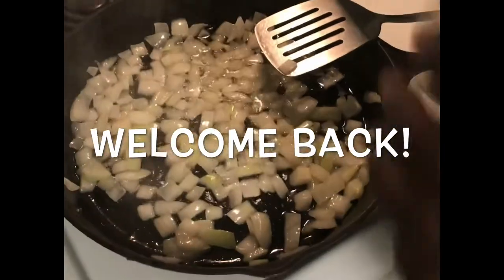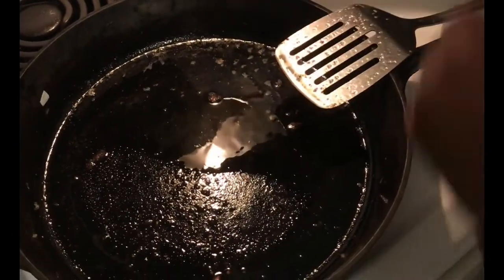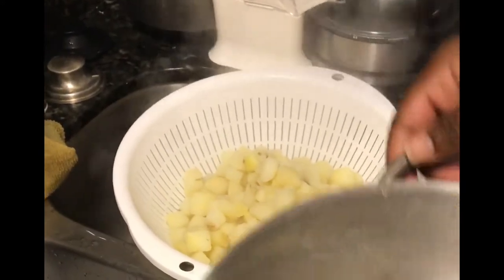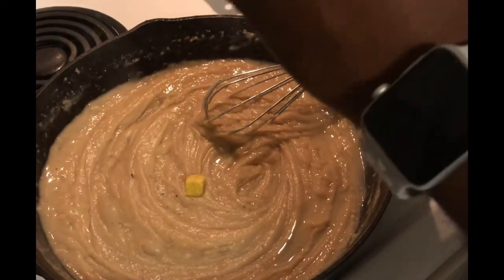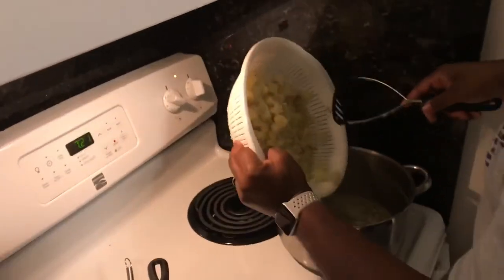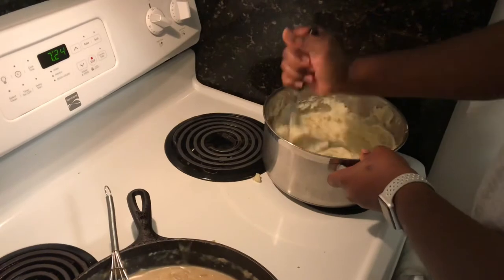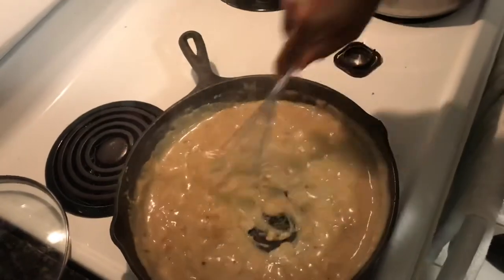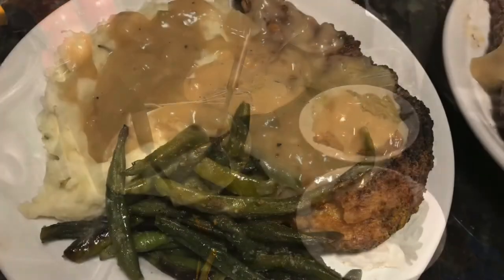Mashed Potatoes & Gravy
Hey Scratchers, if you’re looking for an easy & delicious recipe for Mashed Potatoes & Gravy, you’ve come to the right place!

Gravy:
3 tbsp oil
1 tbsp butter
4 cups water
1/2 cup lour
1 tbsp ink himalayan salt
1 tbsp black pepper
2 Chicken Bouillon cubes
1 large white onion, chopped
2 tbsp onion powder
1 tbsp garlic powder

Potatoes:
4 large russet potatoes
1/2 stick butter
1/2 tsp dried rosemary
1/2 tsp parsley flakes
2-3 cloves garlic (optional)
4 ounces cream cheese
2-4 tbsp sour cream

Scratch to your plate in no time. Eat up!